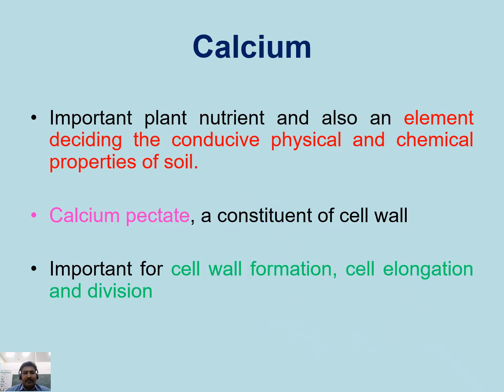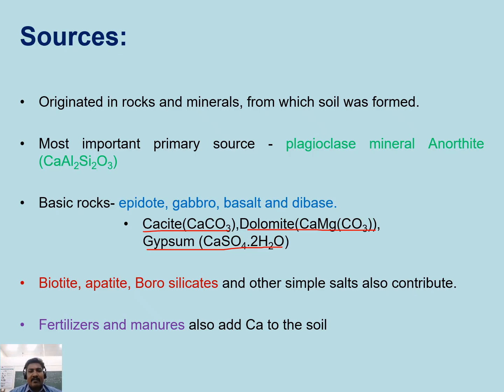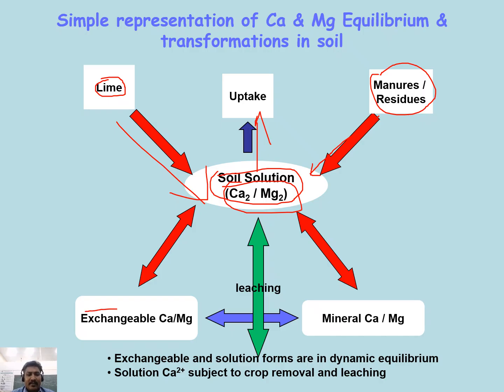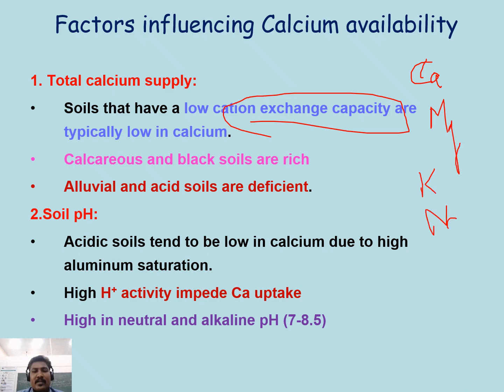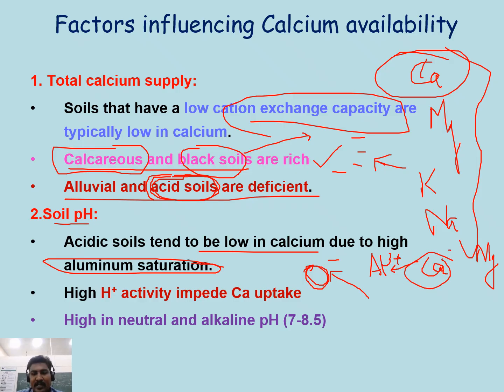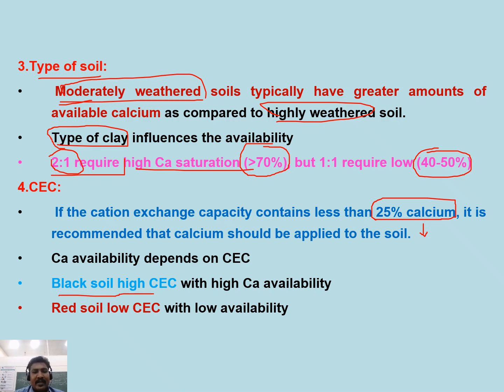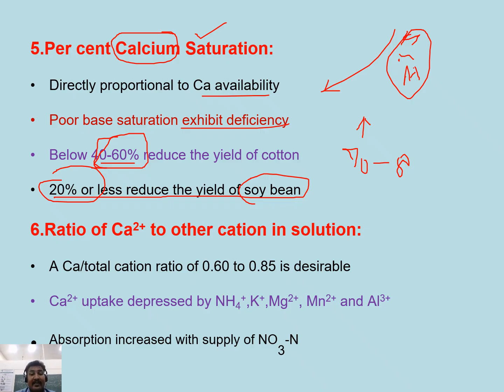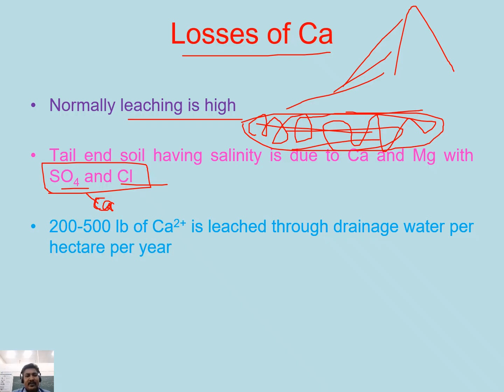Chemistry of soil Ca and Mg